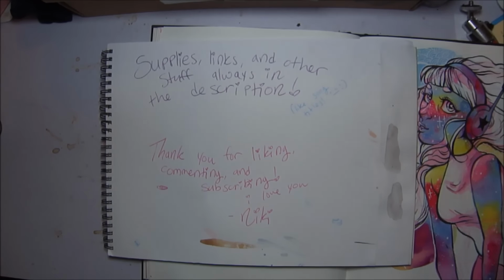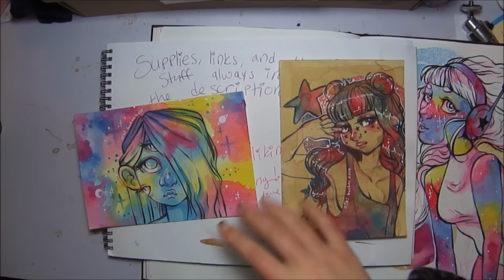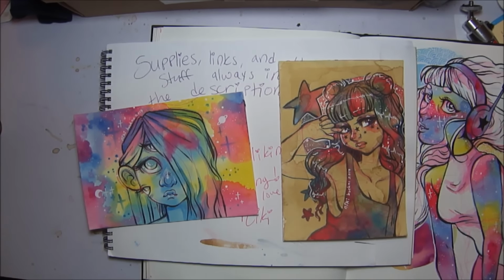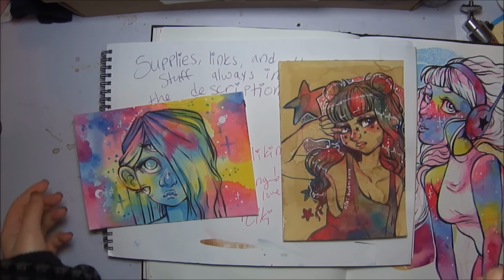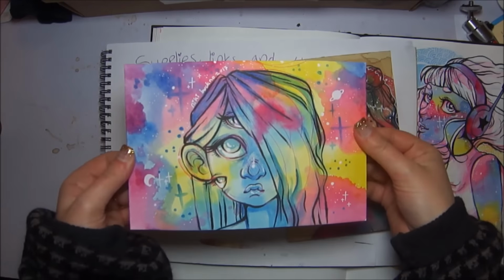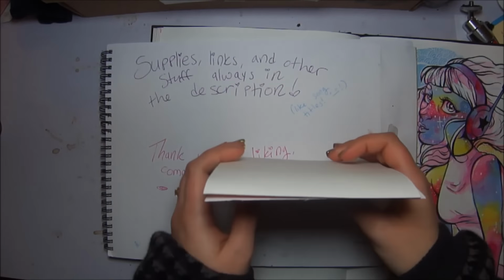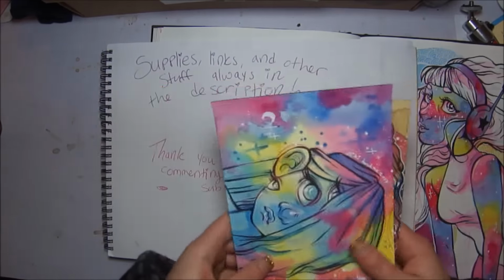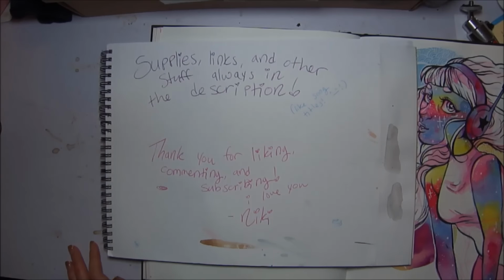Watch Me Draw #93 - Magnets with my button maker!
The buttons I have right now are all 100% original artwork, never to be duplicated! One of a kind! so cute! now available in my store as MAGNETS & MIRRORS, TOO! wowwie

also nikinapalm on instagram & twitter
Music is Weightless, Never Seen Snow, Cloud 9 and Daemon by ArgoFox on YouTube.

Here is a list of supplies I used: niji water brush, pentel water brush, colored Bic ballpoints, uniball signo white gel pen, Windsor Newton Cotman watercolors, the Pentel Pocket Brush Pen, and of course my Tecre 2 1/4" button maker.